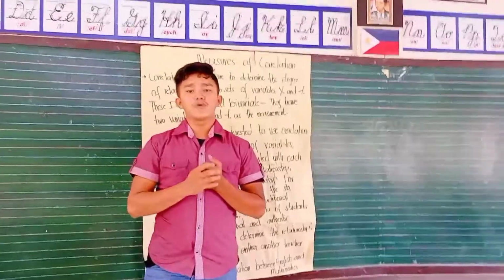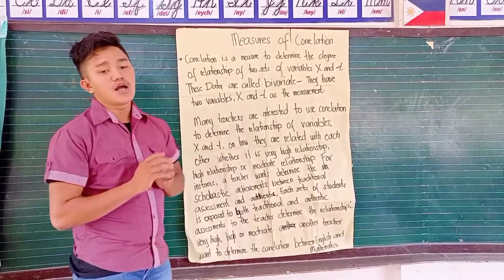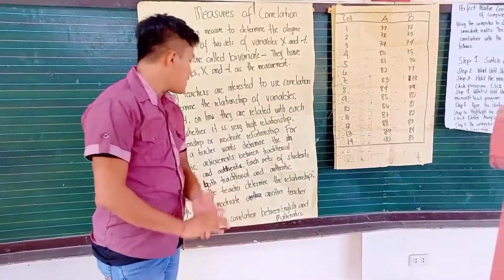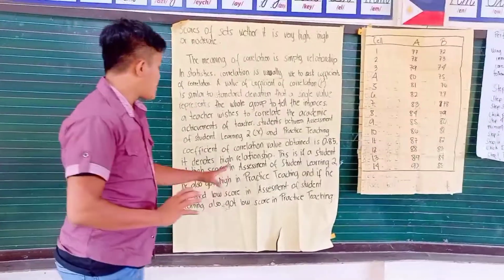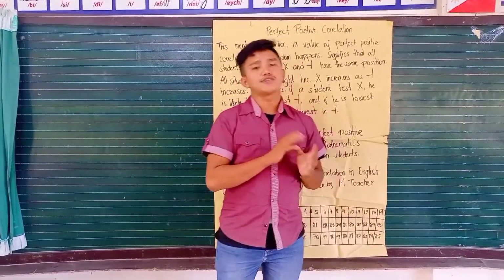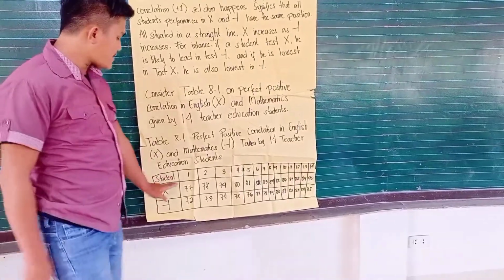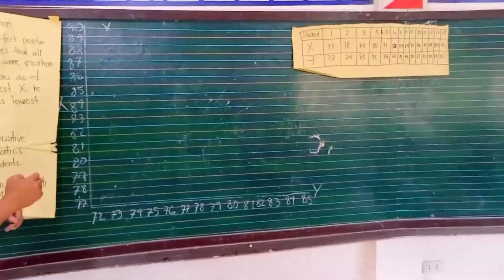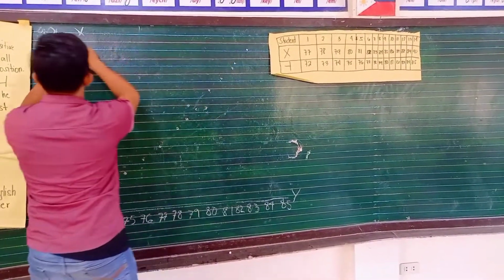NAME: DONDE, JOVIC M. TOPIC: MEASURE OF CORRELATION AND PERFECT POSITIVE CORRELATION.